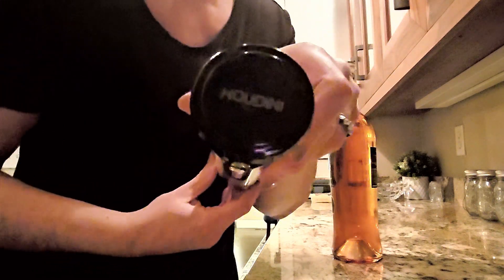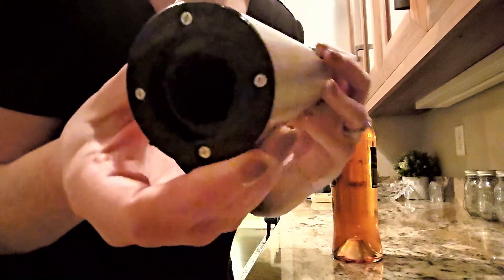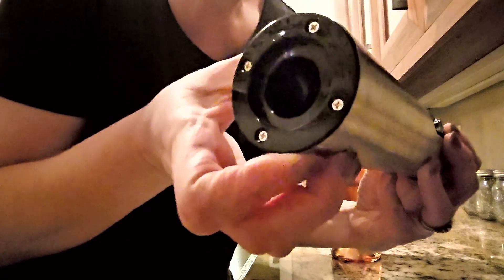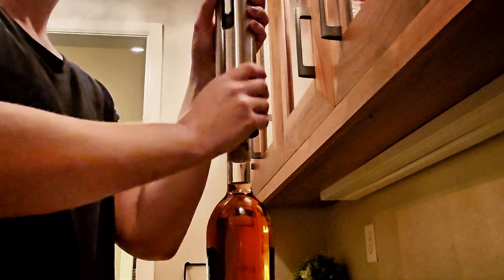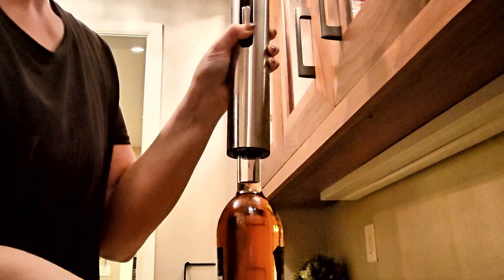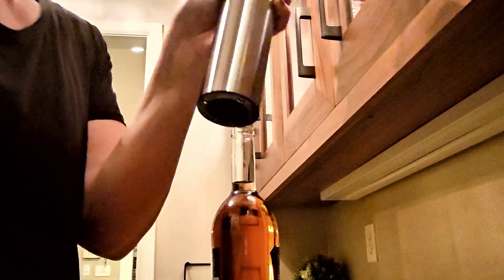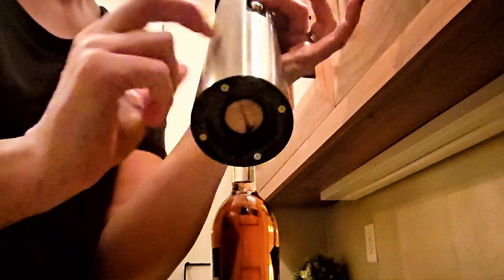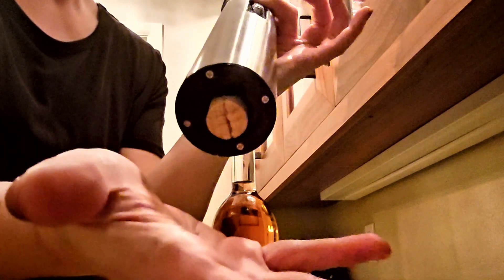HOUDINI H1-04104T Electric Corkscrew Review: Effortless Wine Opening!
← This link opens in Amazon (Paid Link)

Tired of struggling with traditional corkscrews? Check out the HOUDINI H1-04104T Electric Corkscrew! This sleek and modern tool makes opening wine bottles a breeze.

✅ Effortless operation: Simply press a button and watch the corkscrew do its magic.
✅ Removes foil and cork: No need for extra tools.
✅ Compact and portable: Perfect for taking to parties or picnics.
✅ Rechargeable: Convenient and eco-friendly.
✅ Stylish design: Adds a touch of elegance to your kitchen.